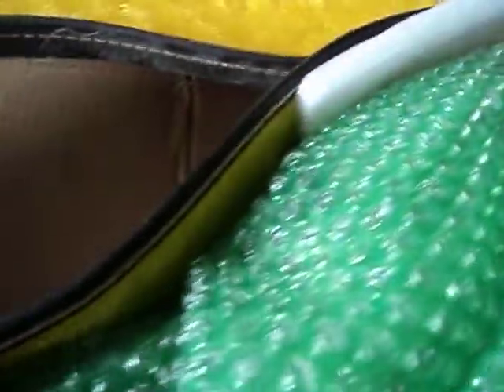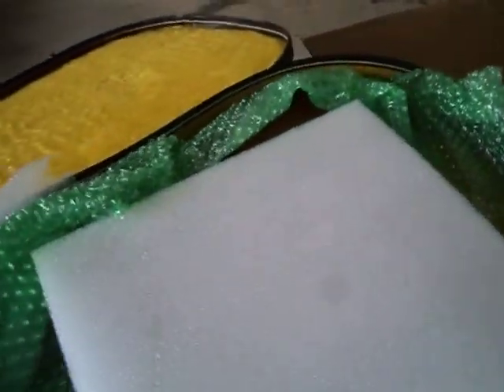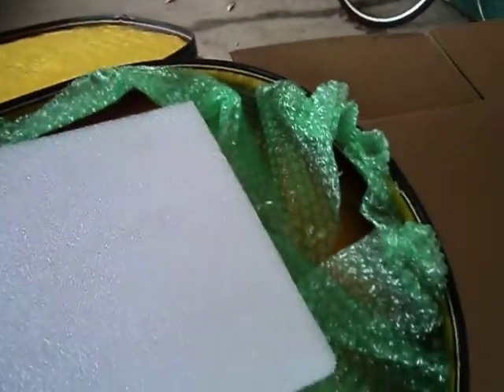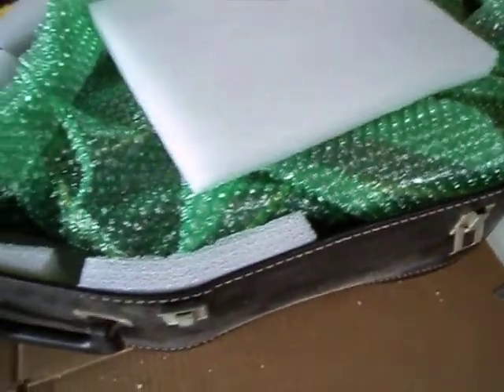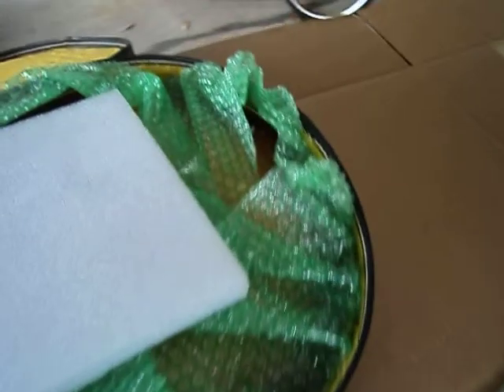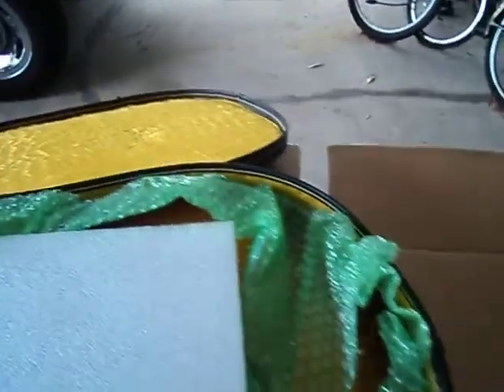#2 Rare Jagard 12 String Acoustic Guitar Prepare for Shipment to California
2nd of 2 videos preparing to ship rare Jagard 12 string acoustic guitar